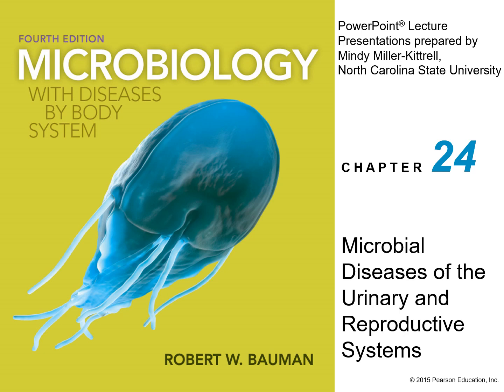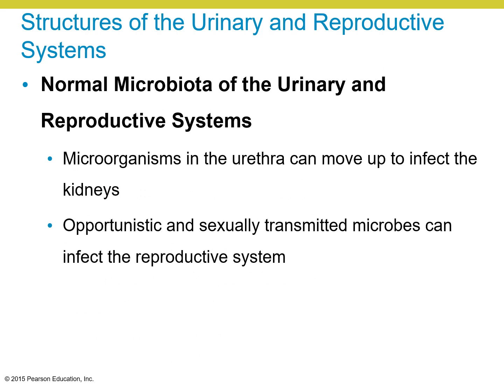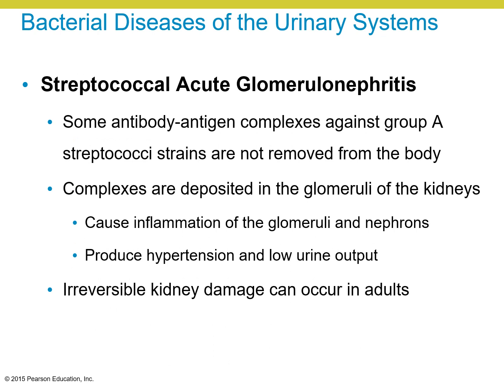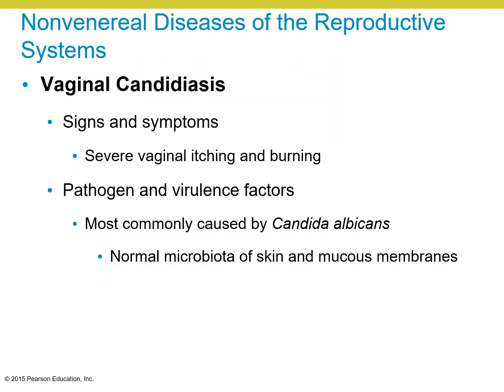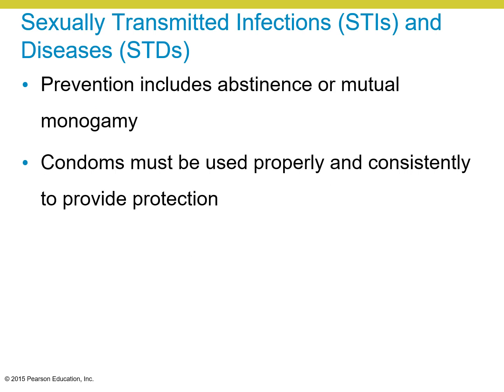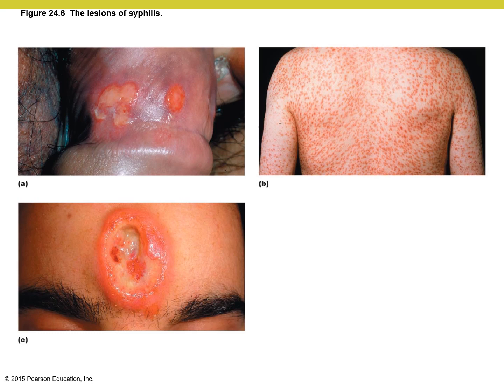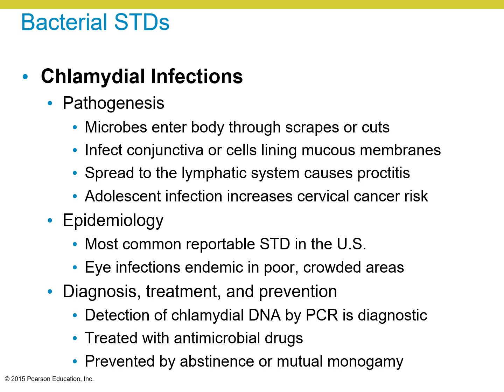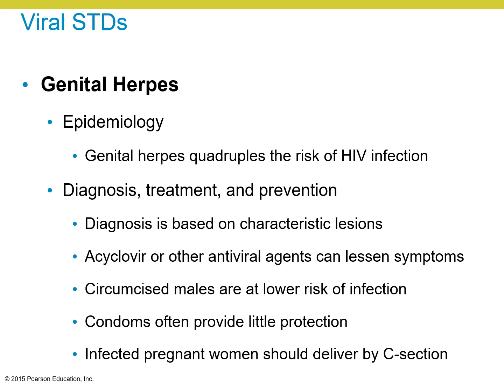Urinary and Reproductive Tract Infections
Lecture on Infections of Urinary and Reproductive Tract by Asdren Zajmi.

Powerpoint slides prepared based on the book:
Microbiology with Disease by Body System